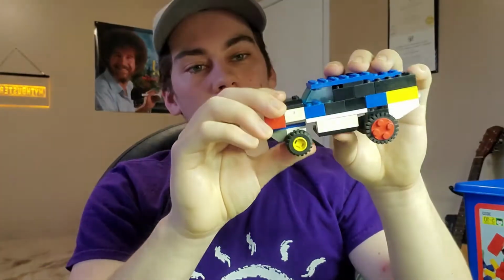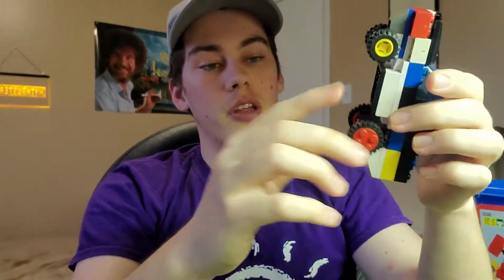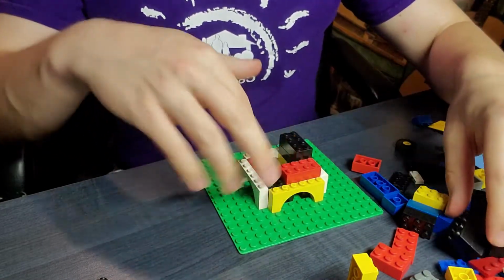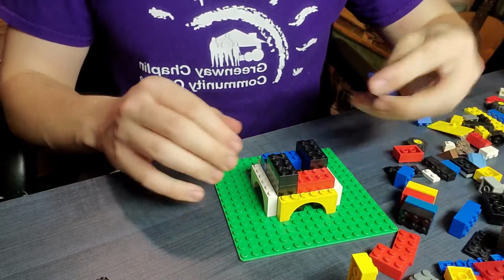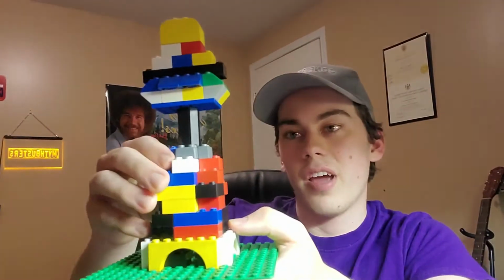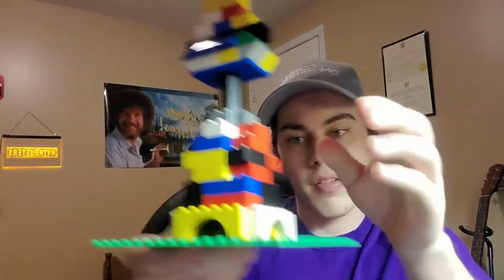Boys Club Episode 1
In our very first Boys Club Episode, Hayden is challenging you to LEGO creations! Let's see what you can create!